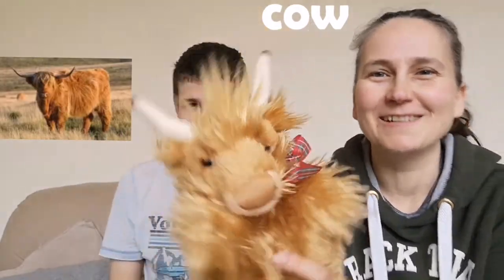Cow how to sign cow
How to sign cow